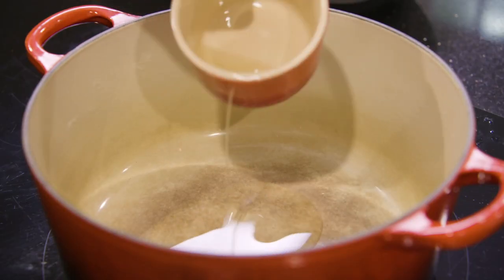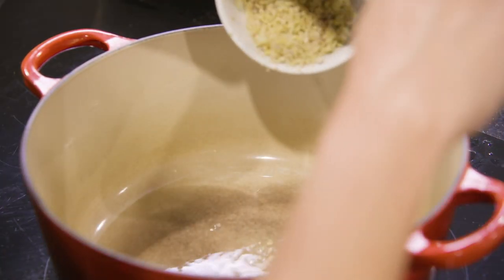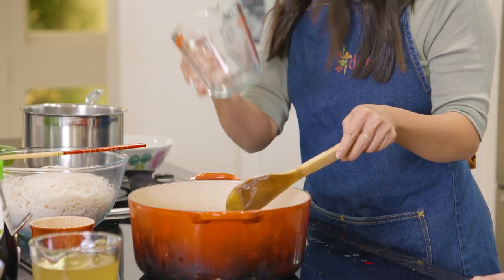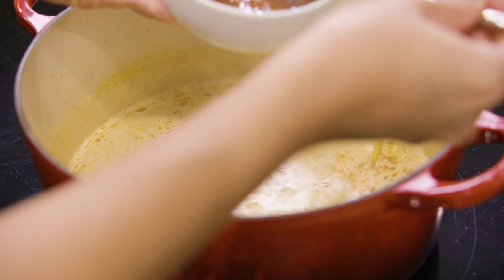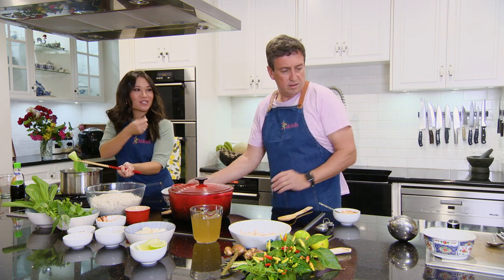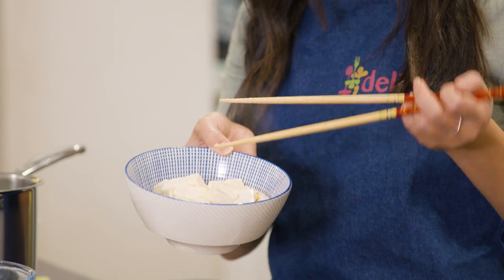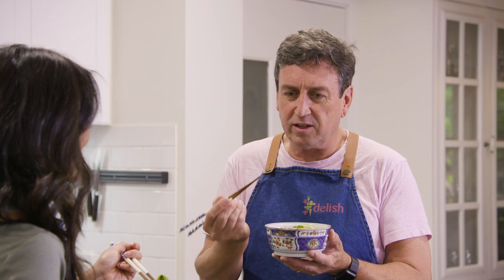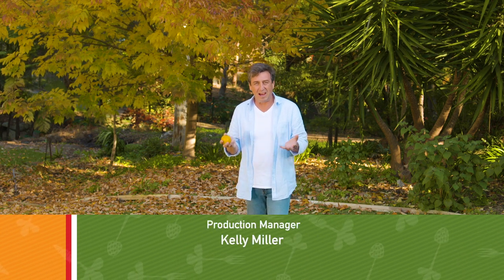Delish - Tracy Vo Laksa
Chilli Paste Ingredients
* Tbsp sriracha
* Tbsp minced chilli
* Tbsp sunflower oil
* 1/2 tsp sugar
* 1 1/2 tsp laksa paste
* 1 tsp soy sauce
* 1/2 garlic

Laksa Ingredients
* Lemongrass
* Knob of ginger
* 2 cloves garlic
* 1 x 400g can of coconut milk
* 1-2 tsp fish sauce or salt if you don’t have any 500mls or more
* Chicken stock Limes maybe three
* 4 pieces thigh or 2 breast shredded
* Tofu cut in cubes
* Vermicelli noodles
* Fried shallots
* Herbs Mint or coriander
* Asian Greenaway like bok choy or Chinese broccoli

Recipe
- Pour your oil into a medium heat pot.
- Add lemongrass, ginger and garlic to the pot.
- Add laksa paste and mix it in.
- Pour your coconut milk and chicken stock into the pot.
- Add fish sauce for saltiness, then add the lemongrass stalks.
- Mix 2 teaspoons of chilli paste in
- Simmer with the lid on over low heat for 10 minutes
- Break up your bok choy and heat it in water – don’t leave it for too long, as you want to keep the crunch.
- Put your noodles, poached chicken, bok choy and tofu into a bowl.
- Pour the laksa sauce over
- Garnish with shallots, coriander and lime.